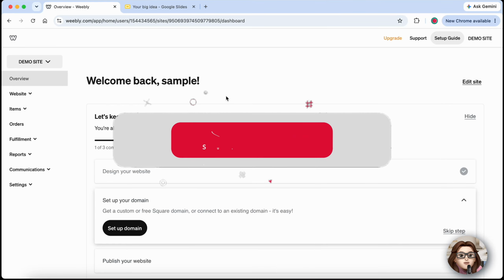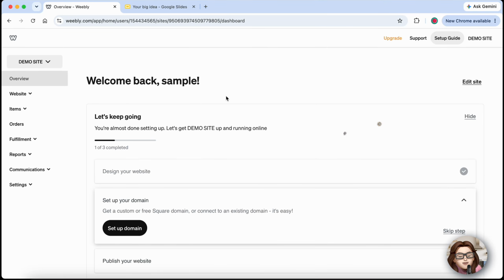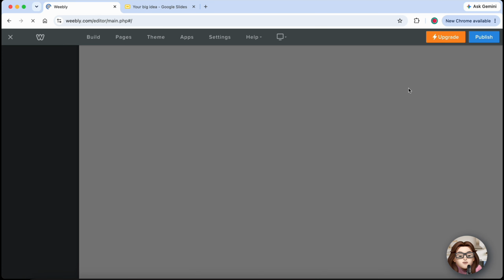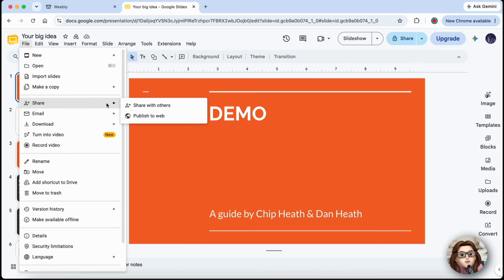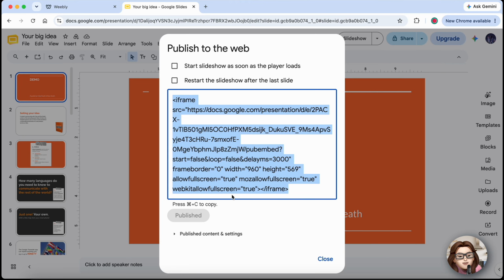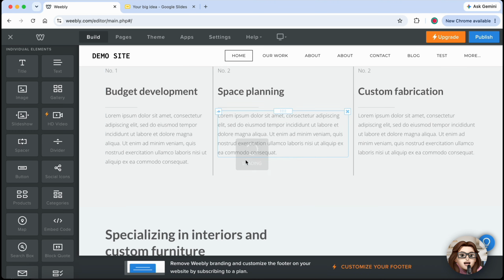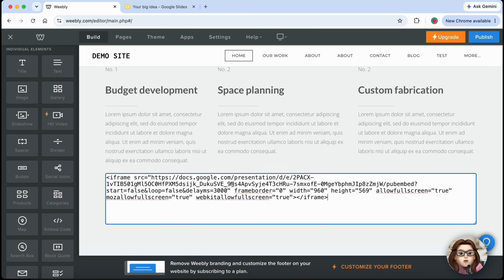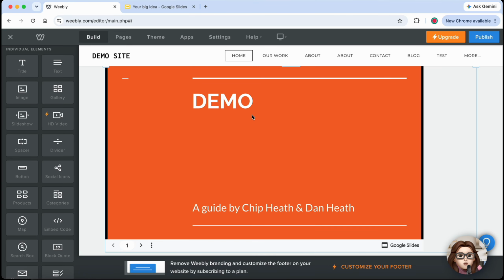How to Embed Google Slides on Weebly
Want to embed Google Slides on your Weebly website? In this step-by-step tutorial, you'll learn how to display a Google Slides presentation directly on your Weebly site so visitors can view your slides without leaving the page.

In this video, I'll show you how to prepare your presentation in Google Slides, publish it to the web, copy the embed code, and add it to your Weebly website using the Embed Code element. You'll learn how to insert the presentation into any page and make it accessible to your visitors in just a few minutes.

Embedding Google Slides is a great way to share presentations, tutorials, training materials, business proposals, product demonstrations, classroom lessons, portfolios, and project updates. Whether you're creating a business website, educational site, portfolio, online course, or personal website, an embedded presentation provides an interactive and professional experience.

You'll also learn how to customize your embedded presentation by adjusting its size, choosing autoplay or manual navigation options, and positioning it within your page layout. I'll share tips for making your presentation responsive so it looks great on desktop, tablet, and mobile devices.

In addition, I'll cover common issues such as presentations not displaying, sharing permission errors, incorrect embed codes, and sizing problems. You'll learn how to make your Google Slides presentation publicly accessible when needed and troubleshoot common embedding issues quickly.

This tutorial is beginner-friendly and works with the latest version of Weebly. By the end of this video, you'll know how to embed Google Slides on your Weebly website and create a more engaging experience for your visitors.

If you found this tutorial helpful, don't forget to like the video, subscribe to the channel, and turn on notifications for more Weebly tutorials, website customization tips, presentation guides, and no-code website building videos.

This video shows you How to Embed Google Slides on Weebly! Watch this Video till the end to learn How to Embed Google Slides on Weebly.

Were you able to figure out How to Embed Google Slides on Weebly? Share this with your friends who want How to Embed Google Slides on Weebly.

Problem Solved in this Video-:

What Do you Think of How to Embed Google Slides on Weebly?